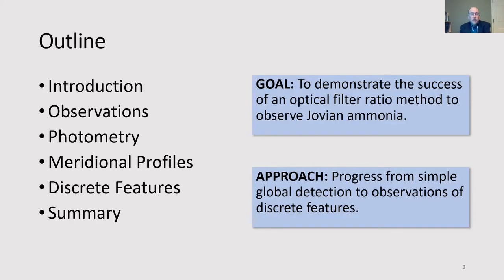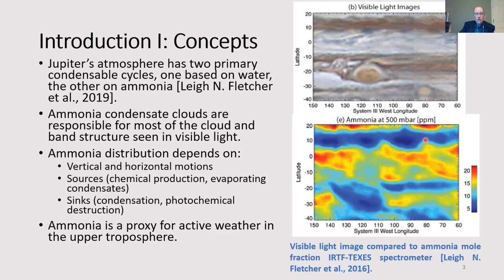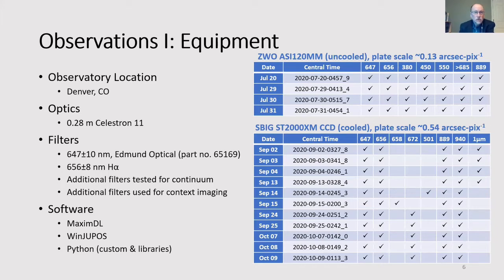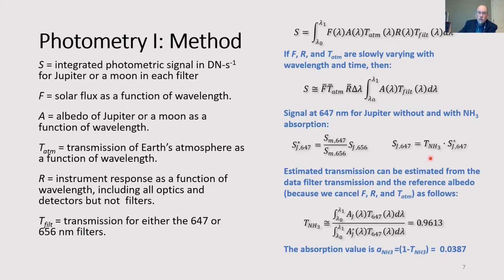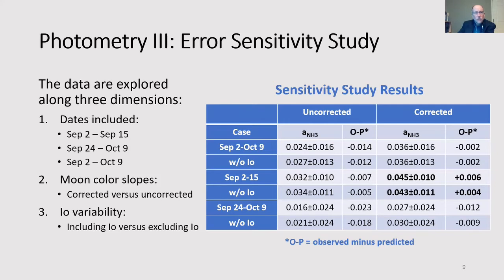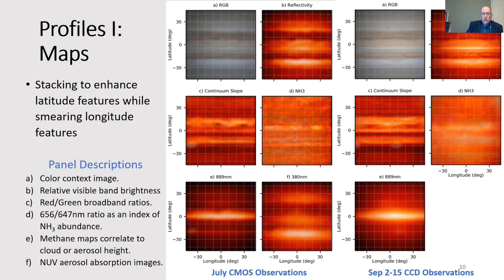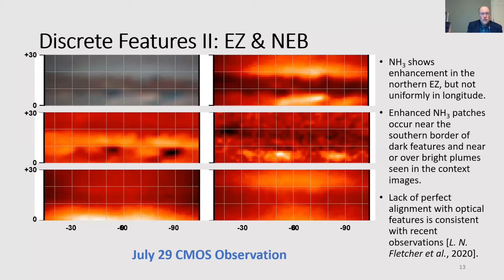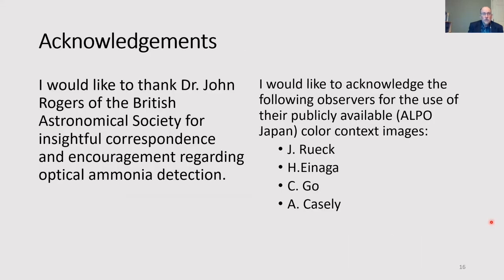Experimental Observations of Jupiter in the Optical Ammonia Band at 645 nm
by Dr. Steven Hill
Presented at SAS-2021 Symposium (June, 2021)